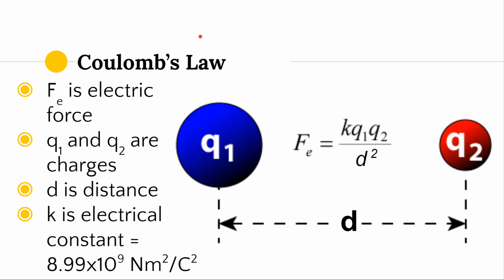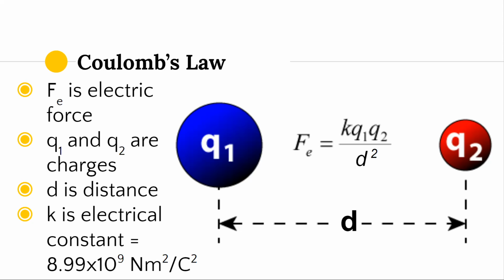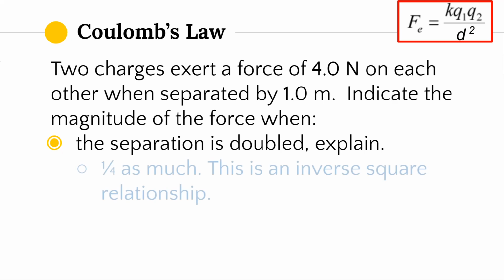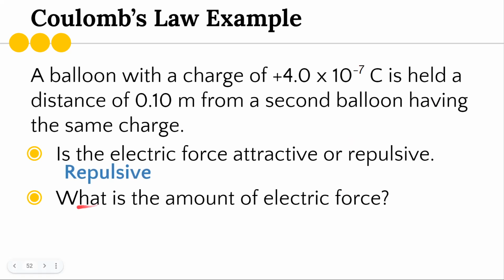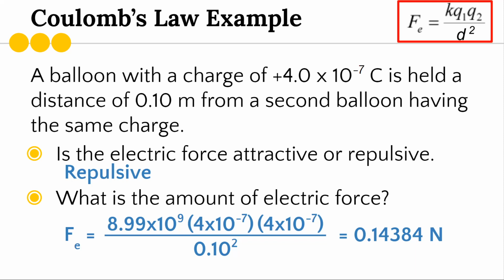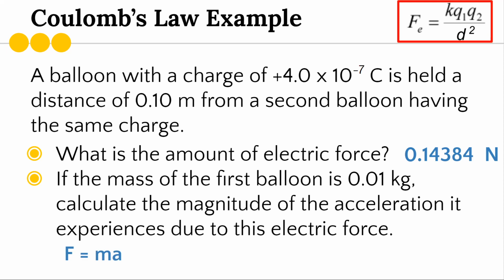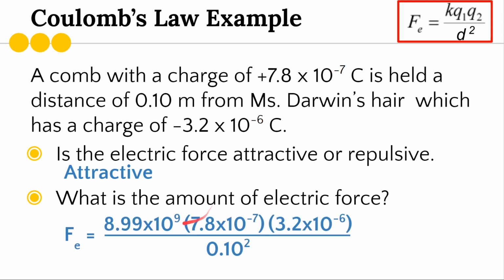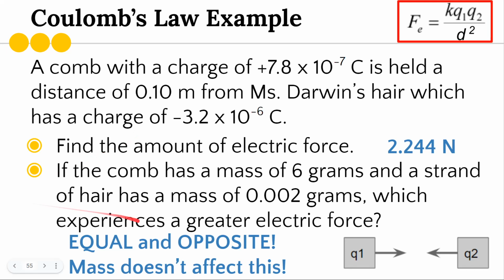24-03-04 - Coulomb's Law